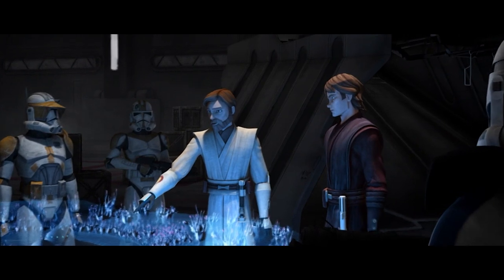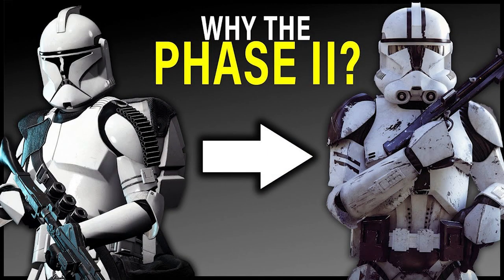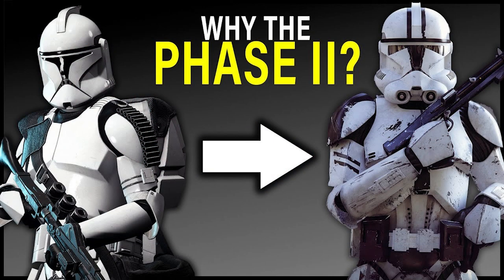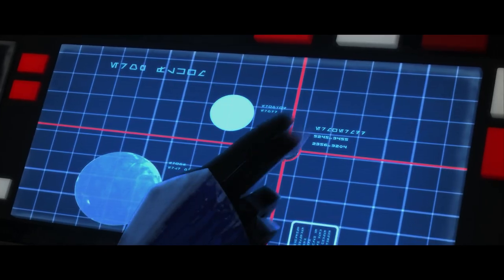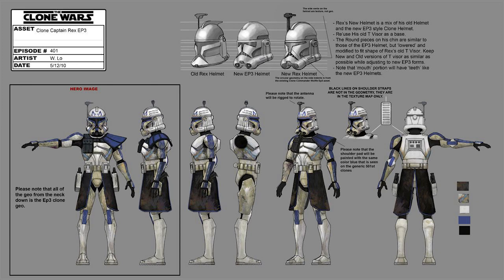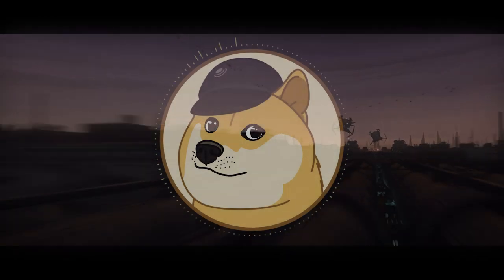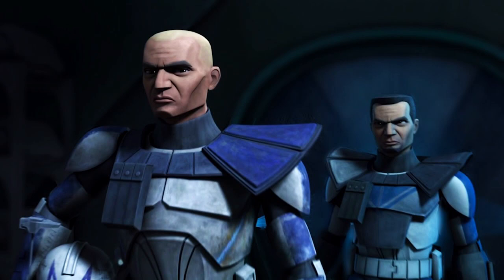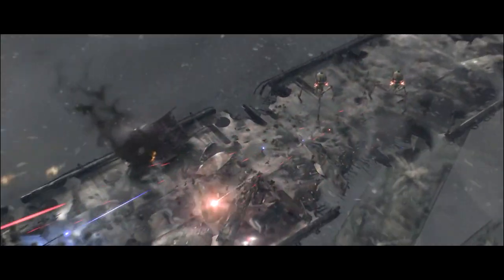Why Rex had the MOST UNIQUE ARMOR of all Clones (...and the best?)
Captain Rex's armor was a modified combination of Phase I and Phase II Clone Armor which offered him a distinct advantage in battle. We cover his armor and more on today's Star Wars The Clone Wars Lore Video!